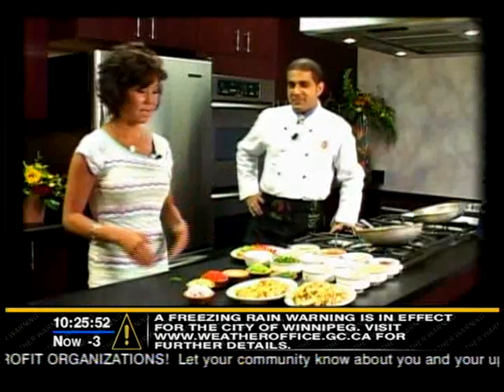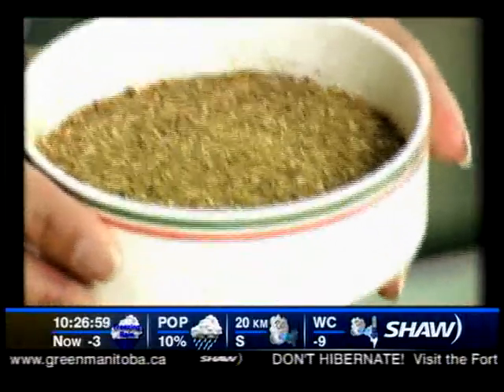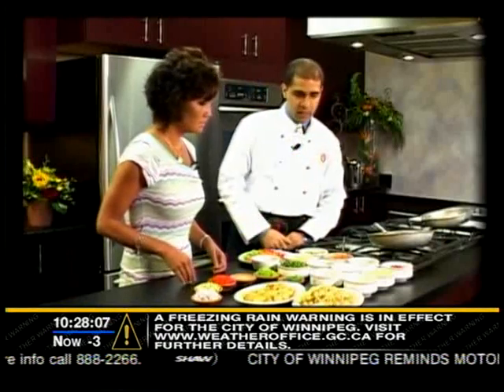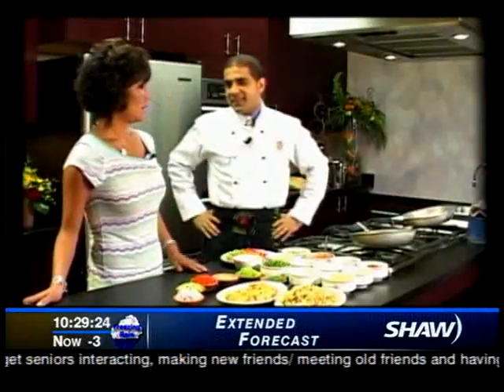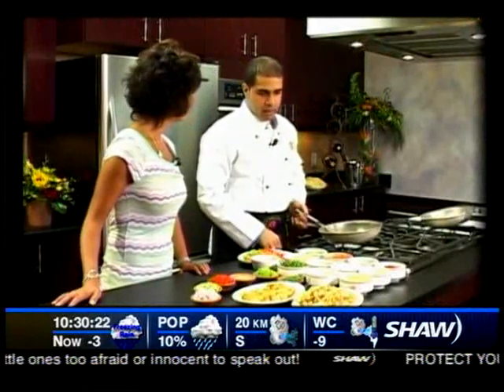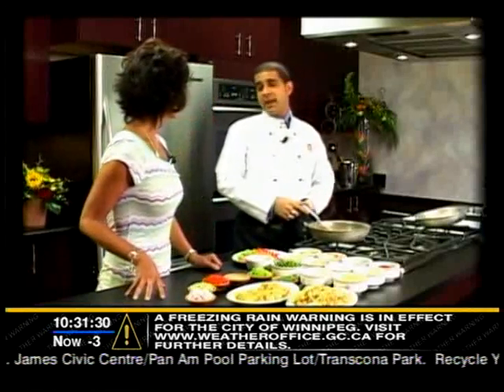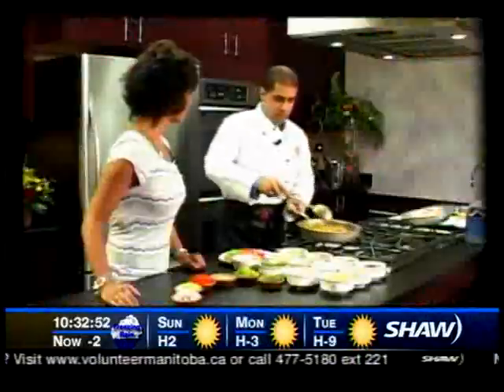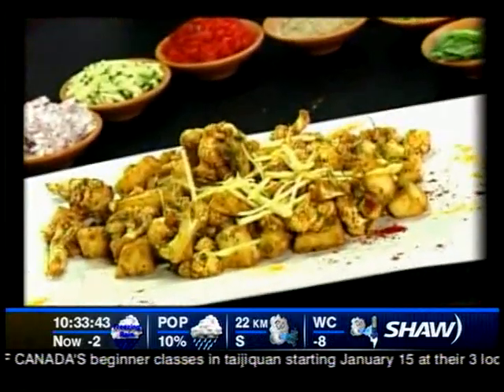Gobi Massala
Satch Mehra, chef from The East India Company restaurant shows you how to make a tasy East Indian dish with cauliflower and potatoes on Shaw Channel 9.